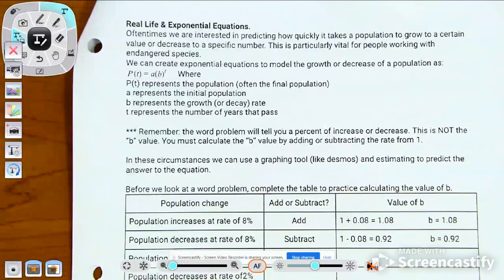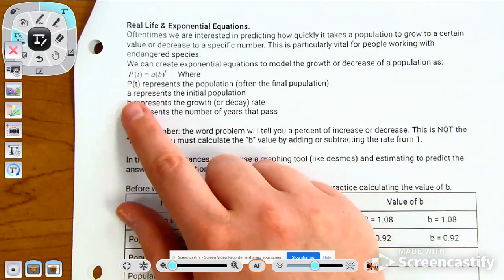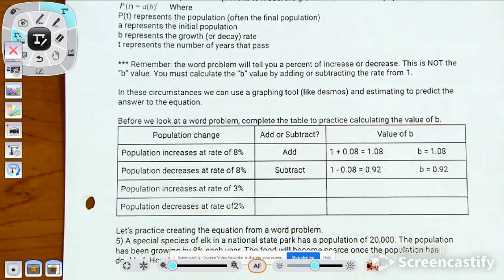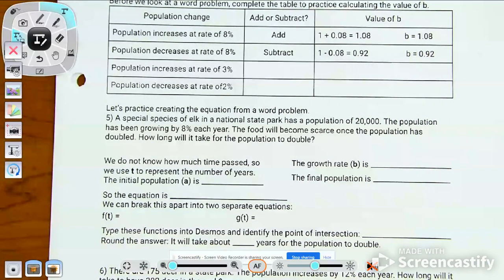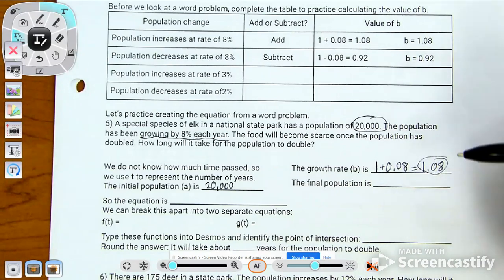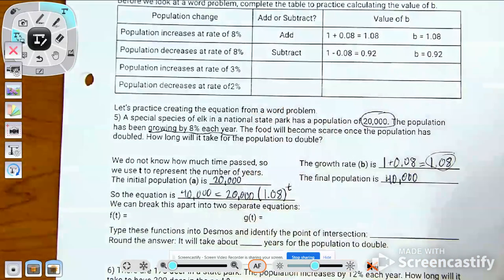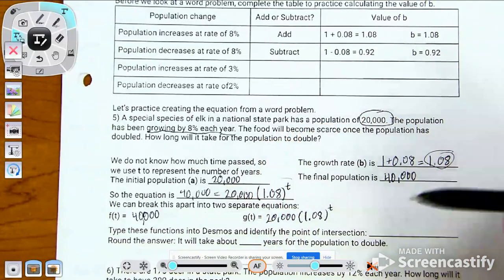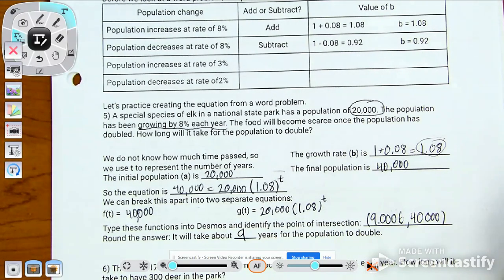15.1 Writing & Solving Exponential Equations from Word Problems (Page 3 of Notes)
A step by step explanation of writing and solving an exponential word problem. This is the first of many real life word problems that we will explore in chapter 15.